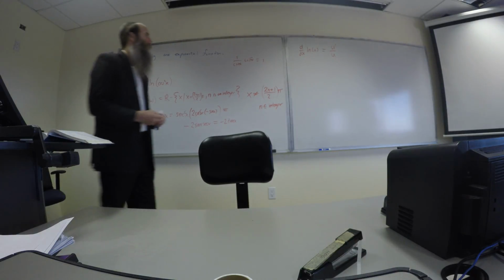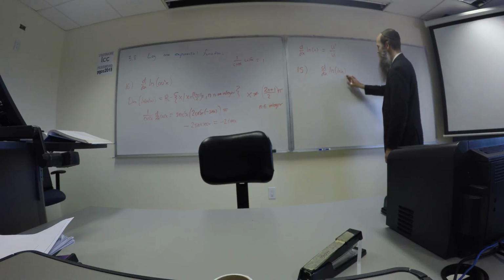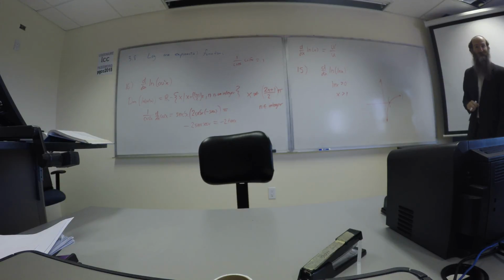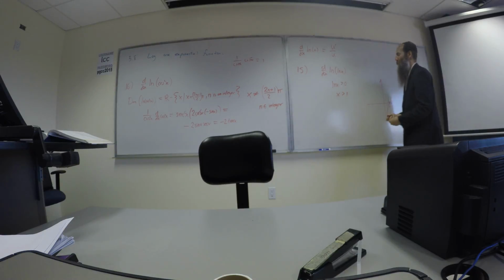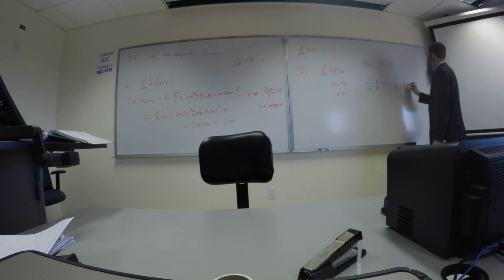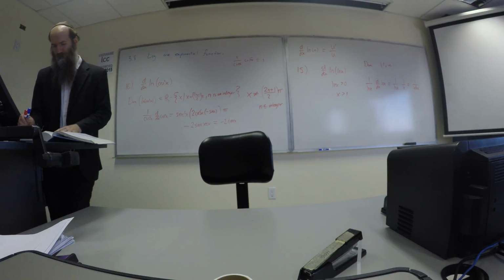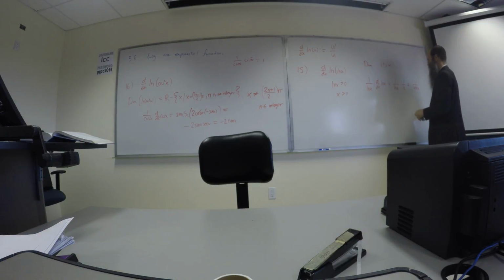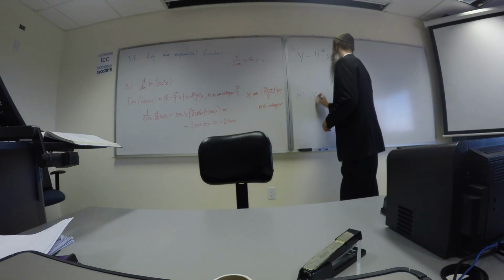Part 12 Day 7 Lecture Calculus One GoPro Hero 4 Black Edition 4K